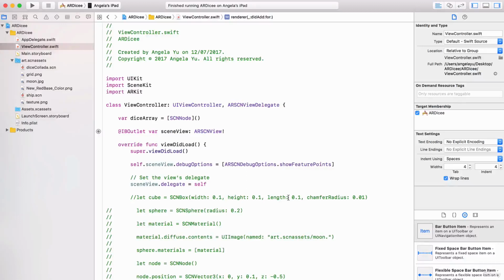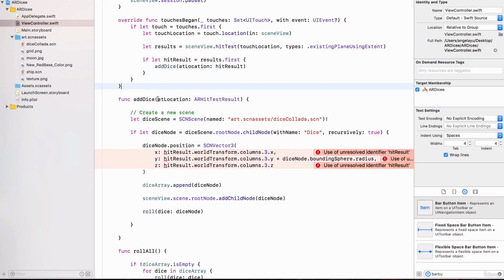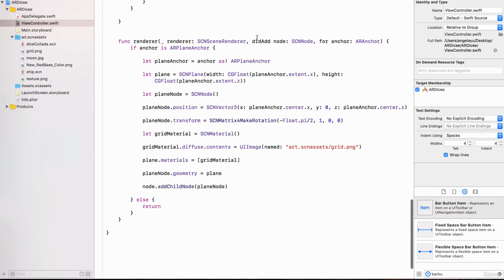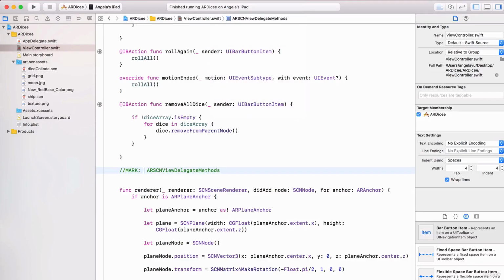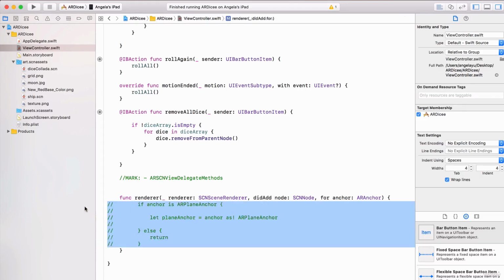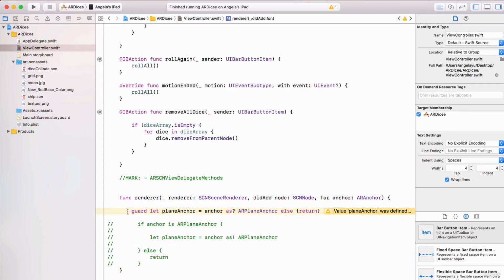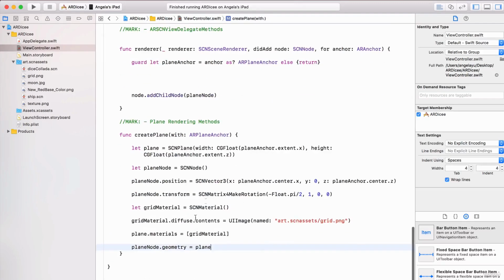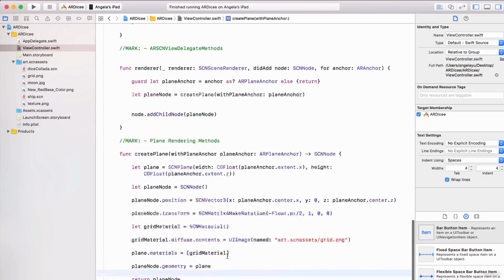375 Optional Lesson Refactoring Our Code for Better Readability